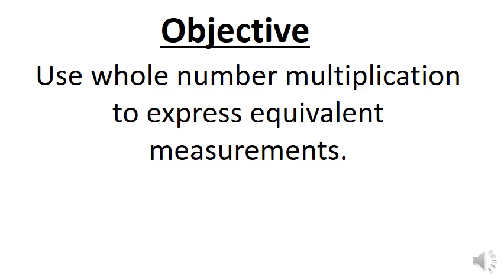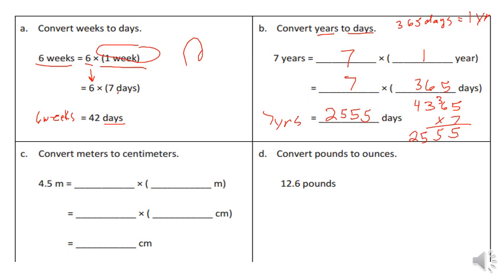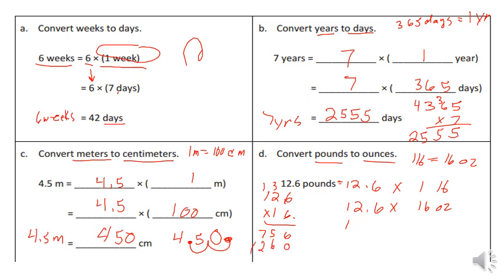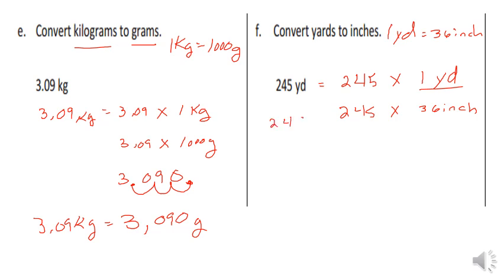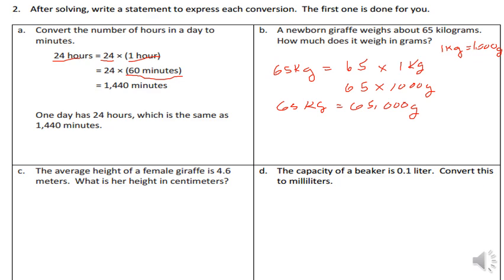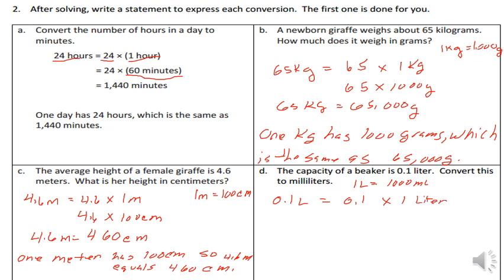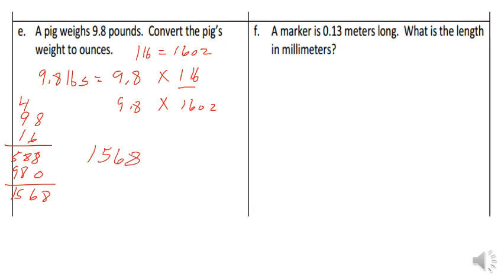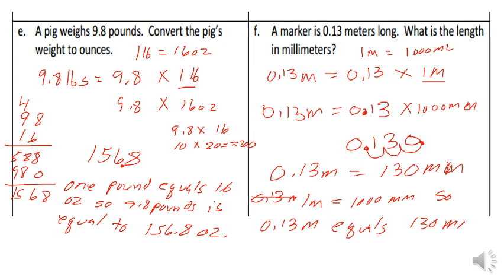Mod 2 Lesson 13 HW